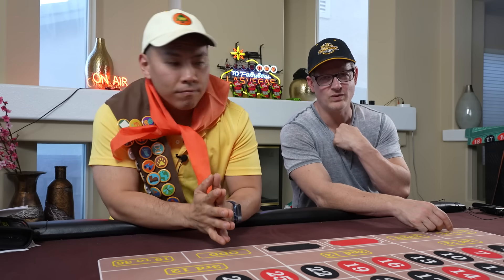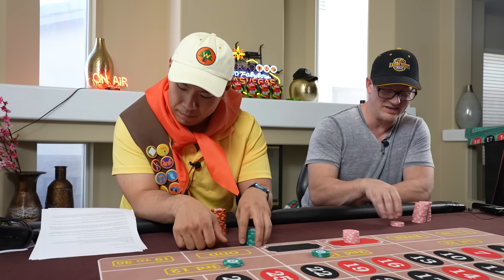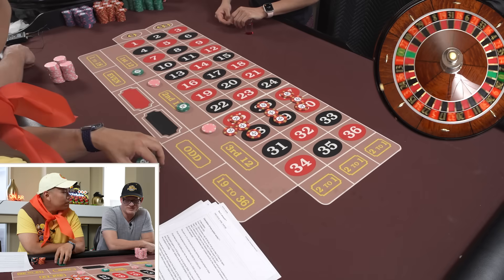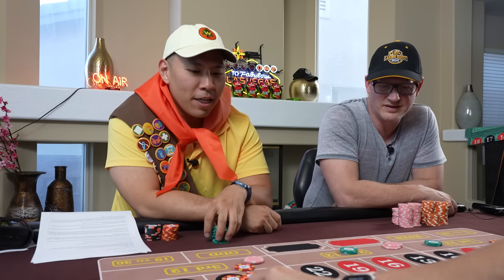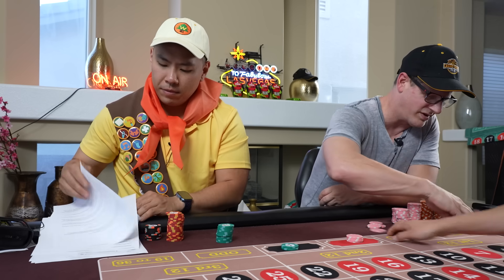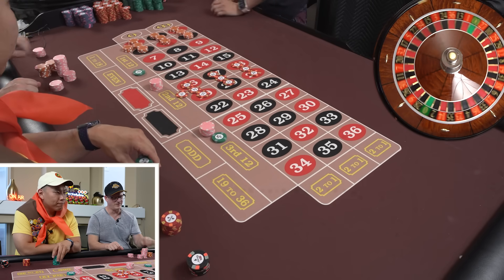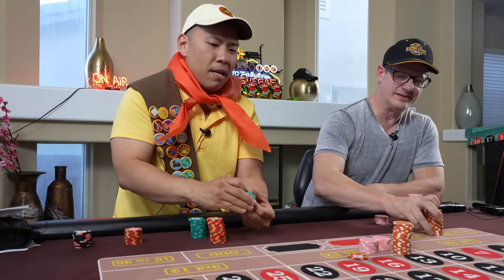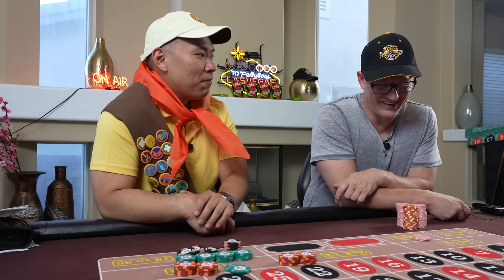I Would Play This || DOUBLE D